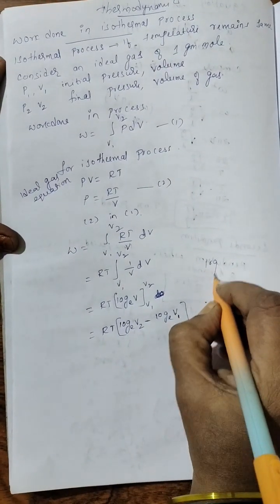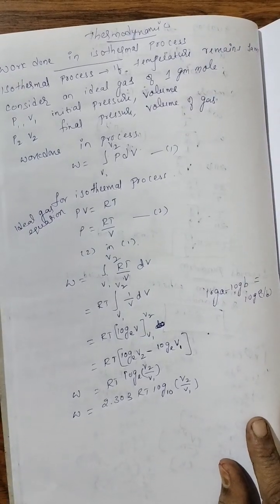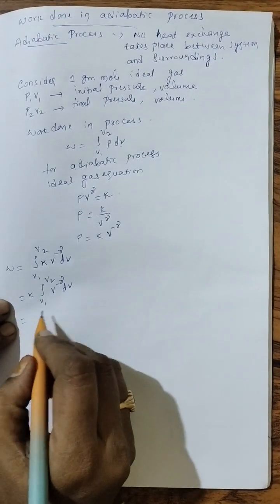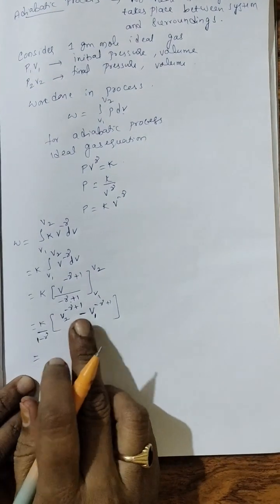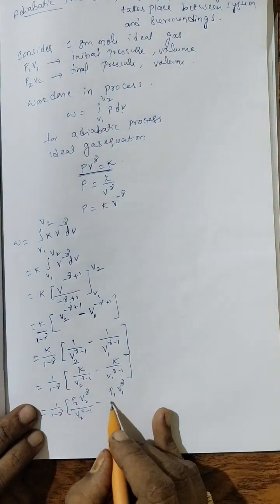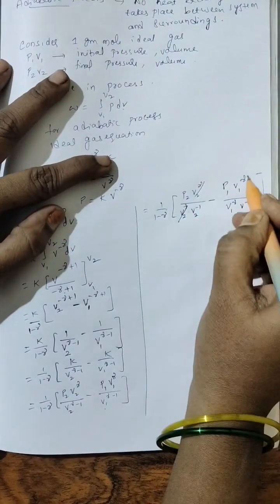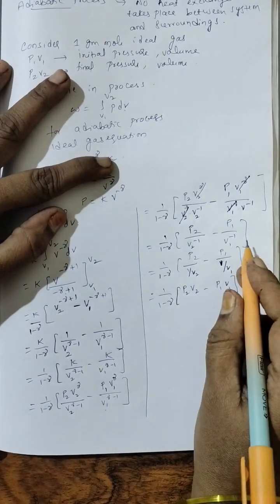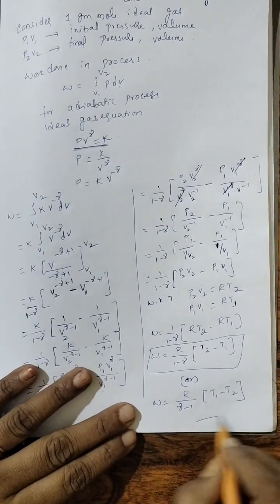workdone in Isothermal & Adiabatic processes